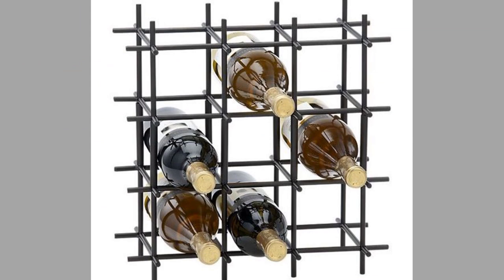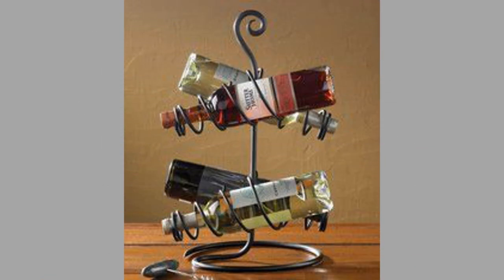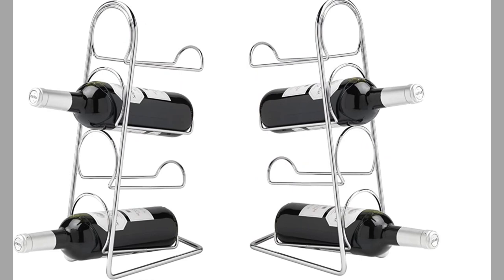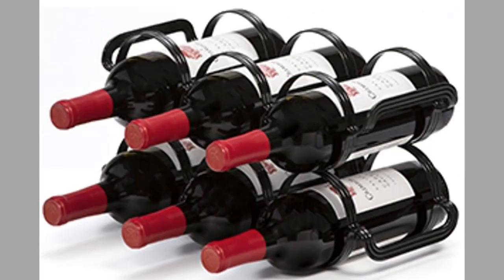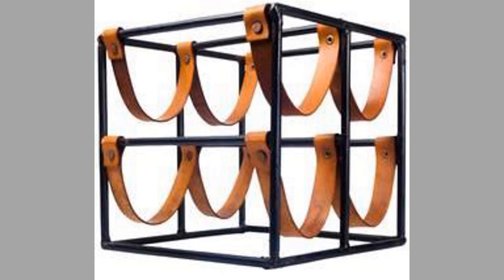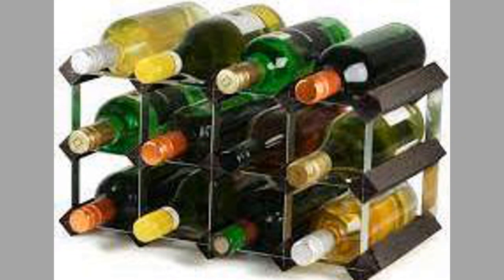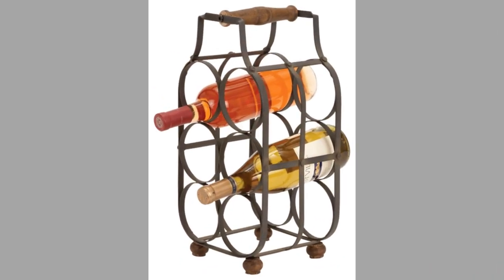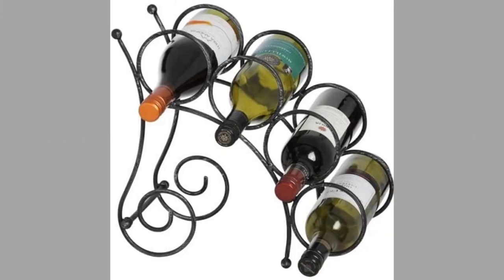Metal frame wine rack / wine stand design ideas / Metal wine stand ideas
This video contains a collection of beautiful and practical metal wine rack and wine stand design ideas which you can copy and duplicate at your own workshop. So watch the video until the end to never miss a thing and choose an inspiring design for your next project.
For those of you who would like to purchase commercial wine racks and stands rather than making them by yourselves, we will put affiliate links you can use to purchase selected wine racks/ stands below.

You can purchase commercial wine racks using the following links:
1. 50 NOOK Wine Rack - Easy 2 Step Assembly – Capacity: 60 Bottles
2. Tribesigns 5-Tier Wine Rack Freestanding Floor, Industrial 32 Bottles Wine Bakers Rack
3. Wall Mounted Wine Rack | Rustic Barrel Stave Hanging Wooden Wall-mounted Wine Rack
4. Kings Brand Furniture Metal with Marble Finish Top Wine Storage Organizer Display Rack Table
5. HomCom 45-Bottle Modern Wine Organizer Decorative Portable Wrought Iron Wine Rack Jail
6. URFORESTIC 28-Bottle Wine Rack Made of Natural Bamboo Wood with Table Top 7-Tier Free Standing Storage Shelves Wobble-Free for Kitchen Bar Dining or Living Room (Dark Brown)
7. Beyond Your Thoughts Wine Rack Pine Wood 36 Bottle Capacity Stackable Storage Stand Display Shelves, Wobble-Free, Thicker Wood, (36 Bottle Capacity, 6 Rows x 6)
by Beyond Your Thoughts

wine rack and diy wine rack designs are areas of interest for several people. wine rack ideas come in different sizes, shapes and construction materials. wine is one of the favorite drinks for many people worldwide and hence wine racks are widely popular. Several people have created their own wine rack diy ideas and several resources on how to make a wine rack or how to build a wine rack and wine holder are available online. This video contains several diy wine rack ideas and wine storage ideas. We have compiled several creative wine rack designs made from wood. Both hand made wine racks and commercially available wine racks are included. Metal wine rack designs will be featured in future videos.